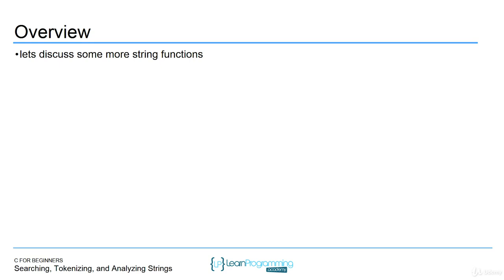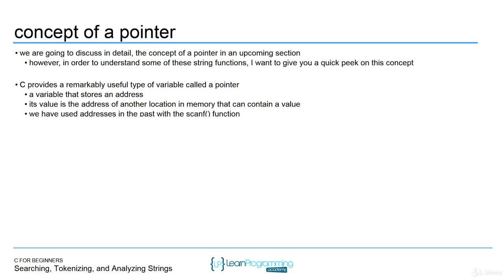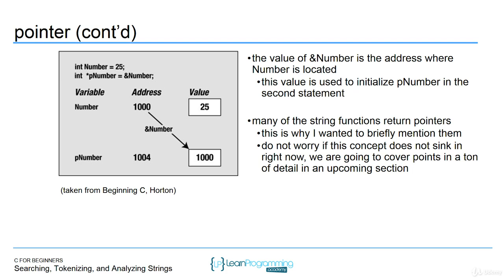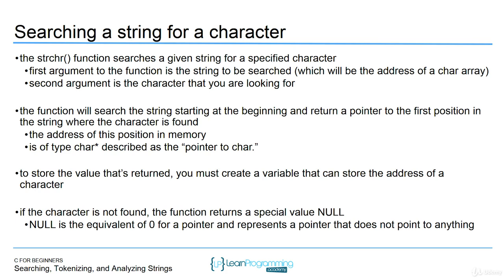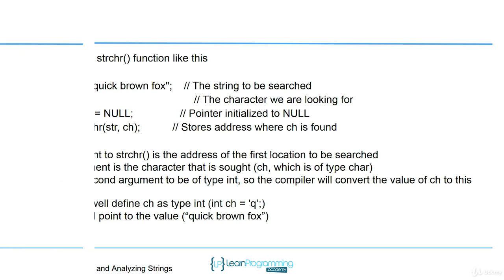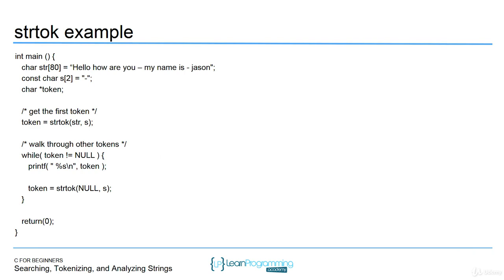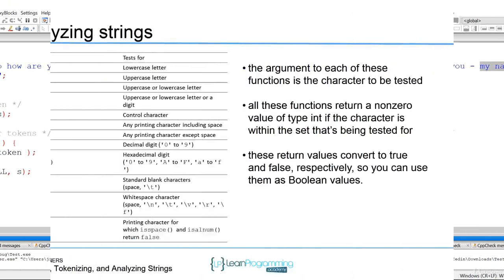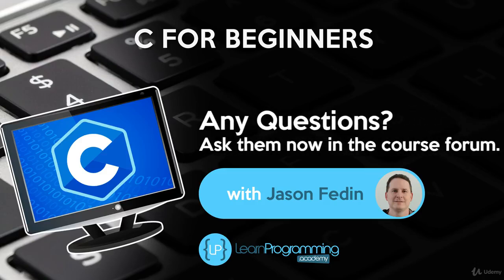68.Searching, Tokenizing, and Analyzing Strings